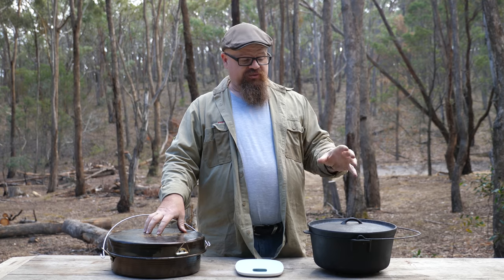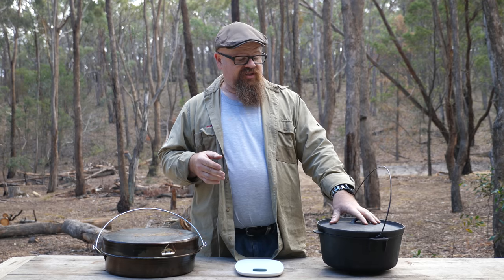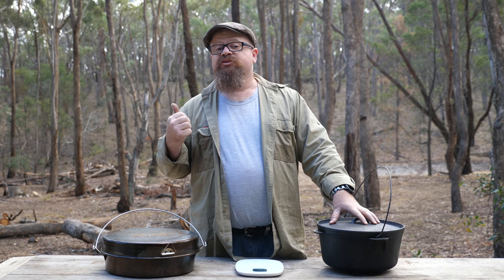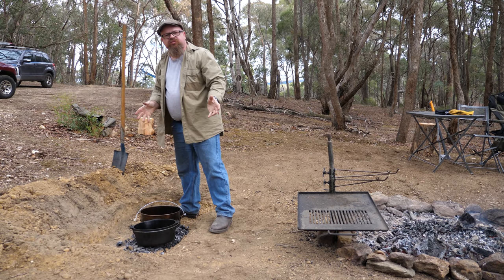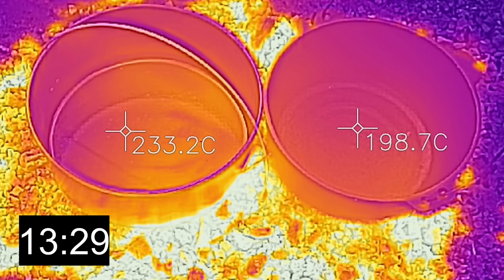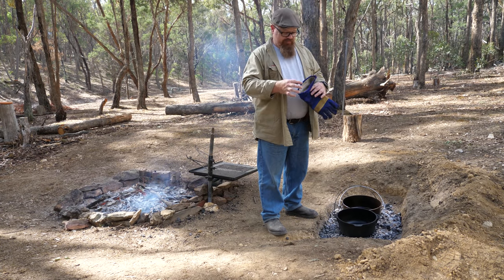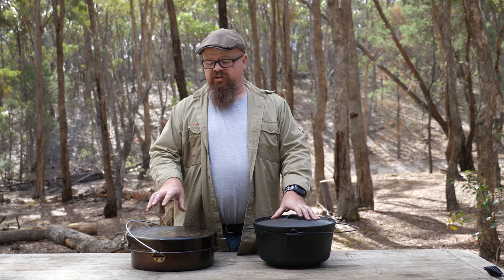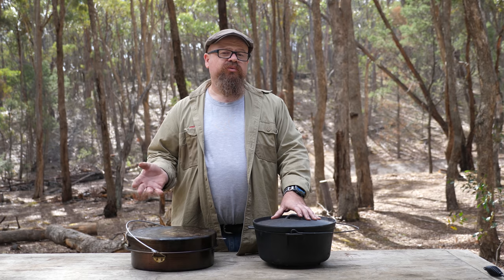Cast Iron vs Bedourie Camp Ovens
In this video we pit the spun steel bedourie camp oven vs it's traditional rival the cast iron camp oven.